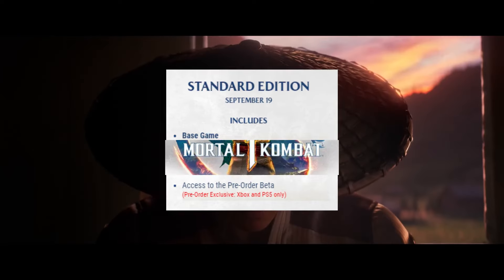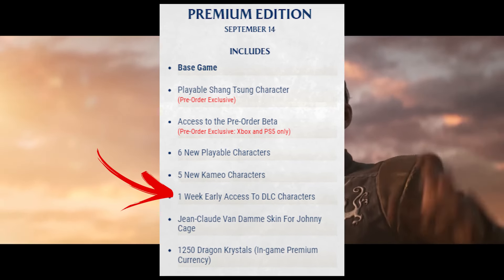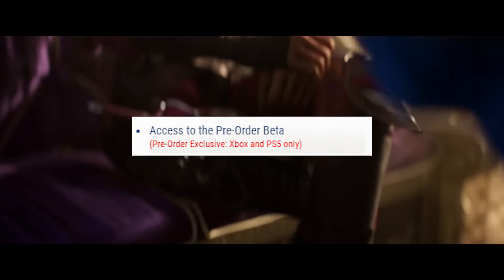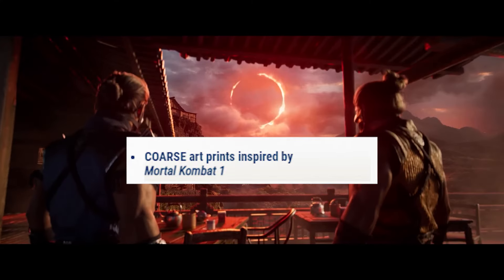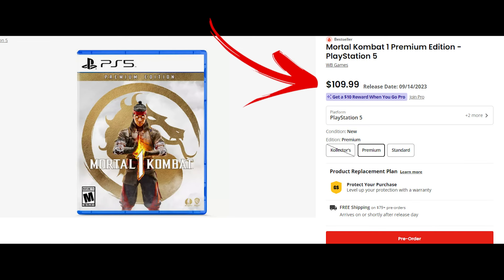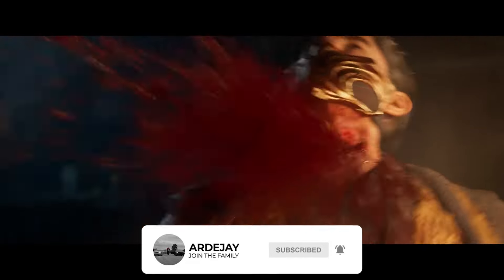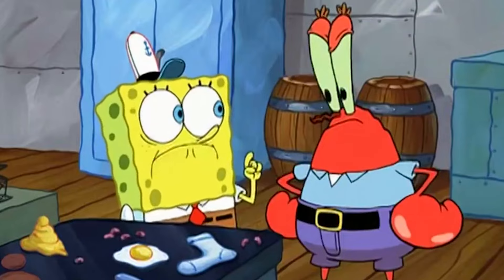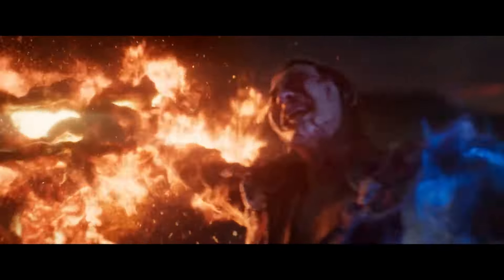MORTAL KOMBAT 1( WHICH PRE-ORDER )EDITION IS THE BEST TO BUY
Welcome to the ultimate fighting realm of Mortal Kombat! In this thrilling video game series, prepare to test your might, discover brutal fatalities, and engage in intense battles that will leave you breathless. In this video, we're going to explore the exciting preorder editions available for the highly anticipated new release of Mortal Kombat 1.

🔥 Standard Edition:
The Standard Edition of Mortal Kombat 1 is the perfect choice for gamers who want to dive into the action-packed world of Mortal Kombat without any additional frills. It includes the full game with all the iconic characters, bone-crushing moves, and immersive environments that the franchise is renowned for. Step into the arena, choose your favorite fighter, and let the battles begin!

🔥 Deluxe Edition:
For the avid Mortal Kombat enthusiasts, the Deluxe Edition offers an enhanced experience that will leave you craving more. Alongside the base game, the Deluxe Edition grants you access to exciting bonus content. This might include additional playable characters, exclusive skins, and special gear to customize your fighters. Unleash your creativity and make your warriors stand out from the crowd!

🔥 Collector's Edition:
The Collector's Edition is the ultimate treasure trove for die-hard Mortal Kombat fans. Immerse yourself in the rich lore and history of the franchise with this exclusive edition. In addition to the Deluxe Edition content, you'll receive a range of unique collectibles. This could include a limited edition statue featuring iconic characters, an art book full of stunning visuals, or even an authentic replica of a Mortal Kombat artifact. Show off your dedication to the realm of Mortal Kombat with this extraordinary package.

Preorder now and secure your place in the Mortal Kombat arena! Engage in bone-crushing battles, experience unforgettable fatalities, and fight your way to victory. Whether you choose the Standard, Deluxe, or Collector's Edition, Mortal Kombat 1 promises an unforgettable gaming experience that will keep you coming back for more.

🎮 Platform: [Playstation 5, Xbox Series X, Nintendo Switch, and PC]

Don't miss out on the opportunity to get exclusive content and immerse yourself in the world of Mortal Kombat like never before. Get ready to fight, Kombatants! Finish him! 💀